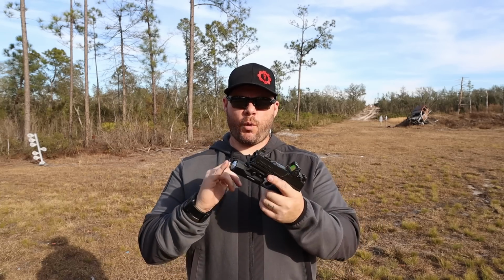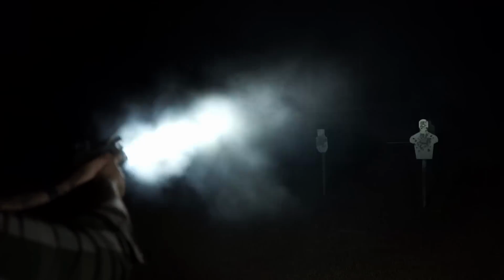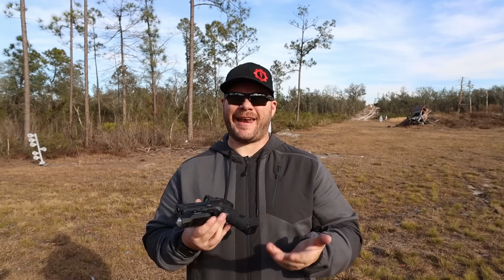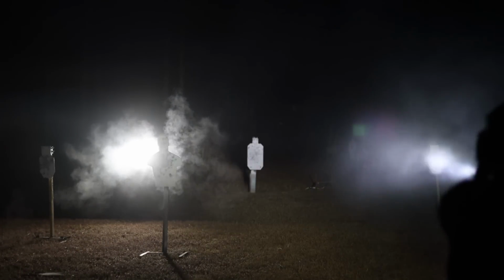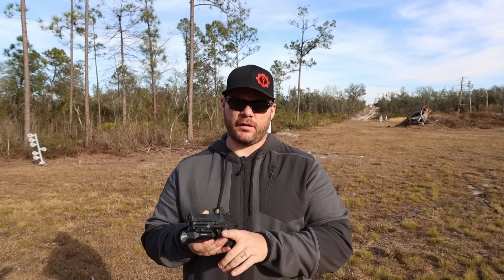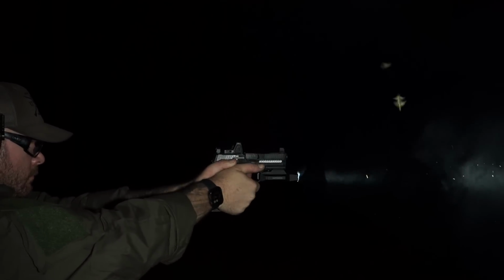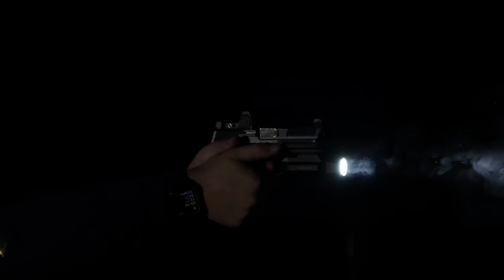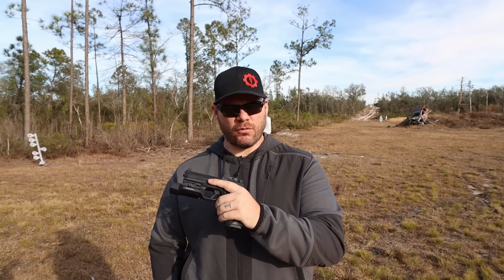Inforce Wild 2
Aaron reviews the Inforce Wild 2 WML.